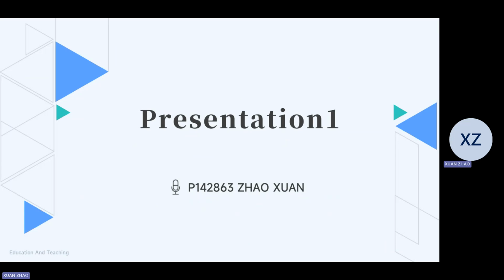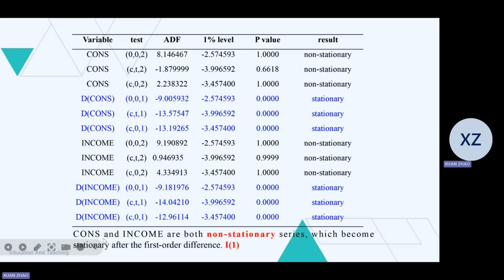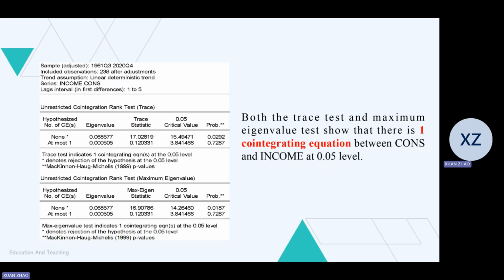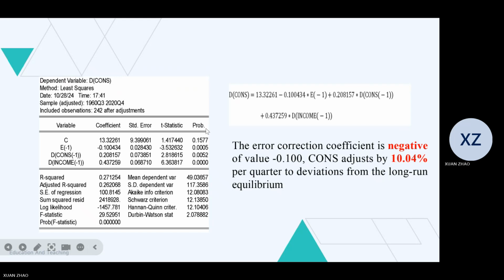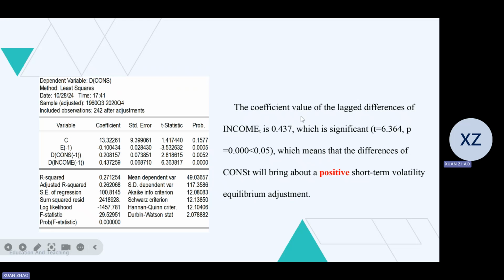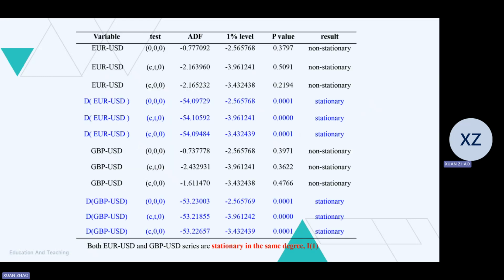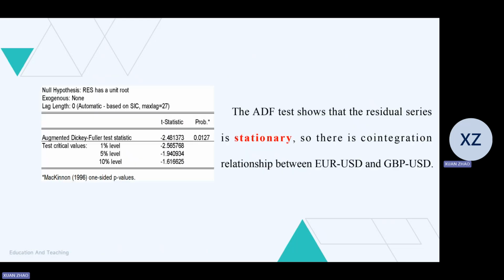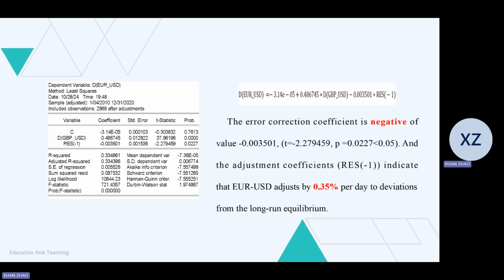Presentation 1 ZHAOXUAN P142863